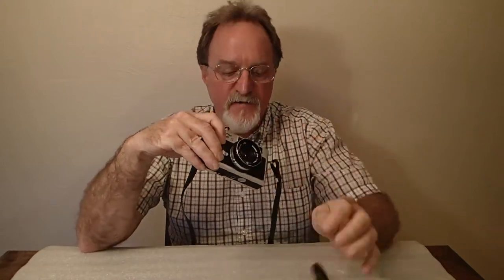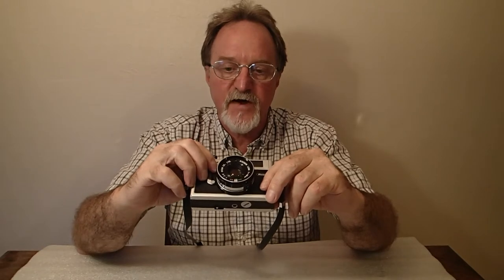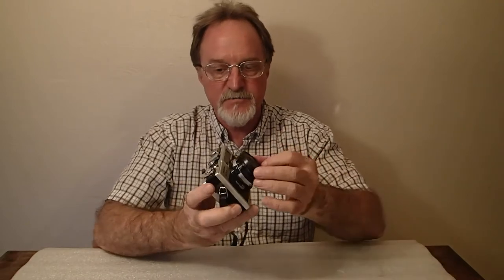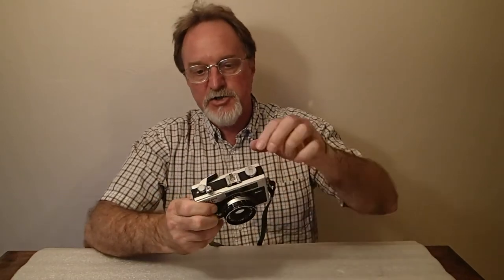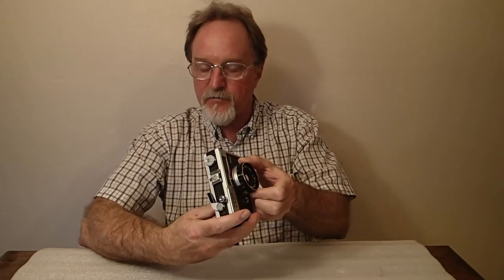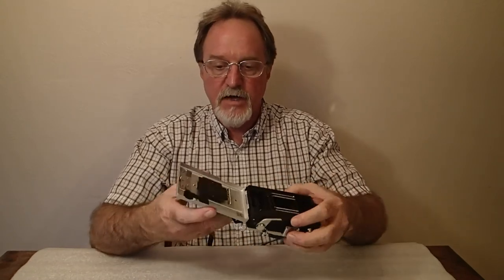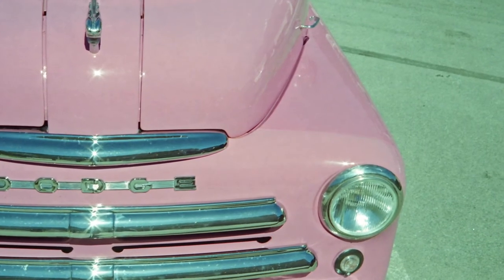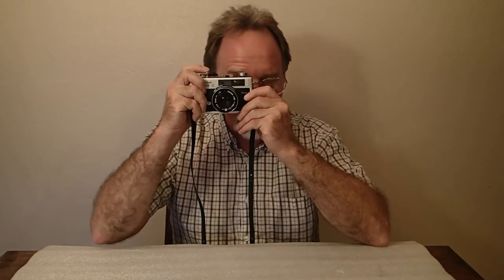52 Cameras: # 136 — Ricoh 500G